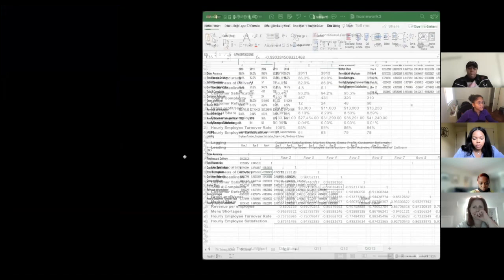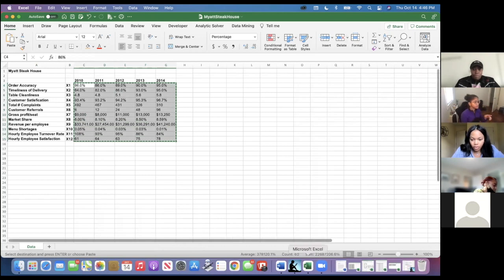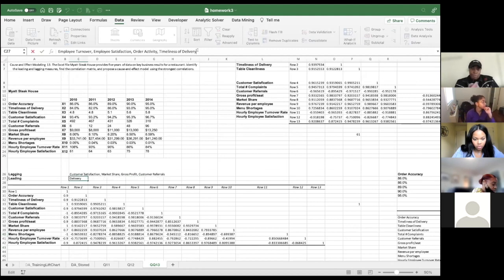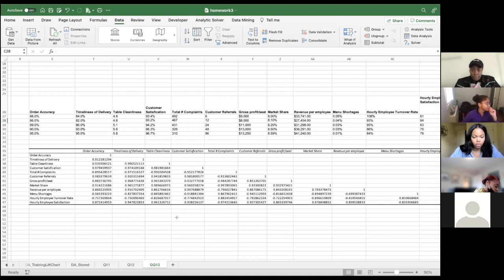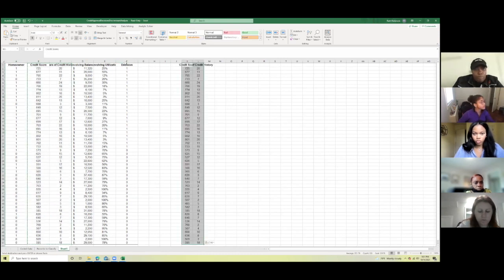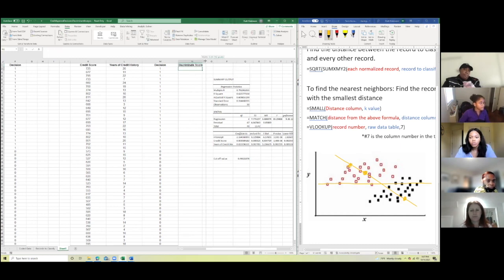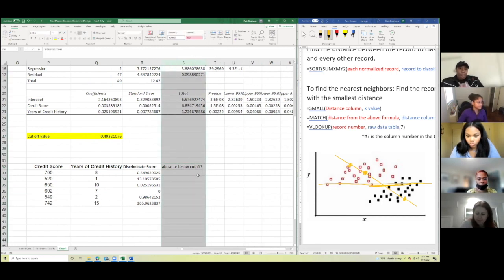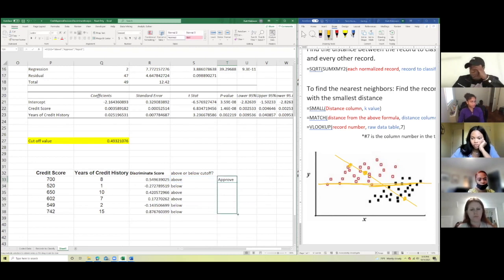OPRE 315 Workshop pt 3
This video wraps up the workshop with a review of 13 and question 9 of the Business Analytics textbook chapter 10.